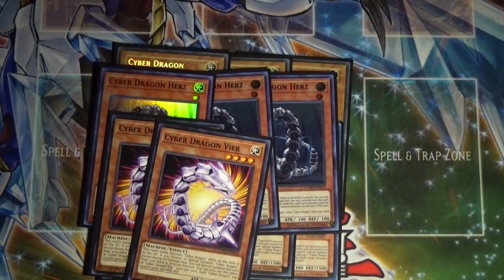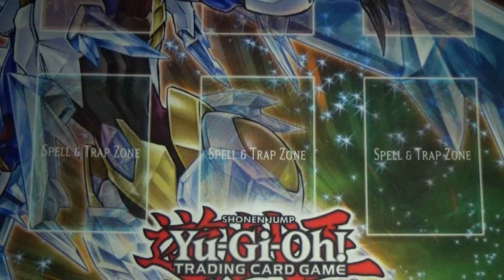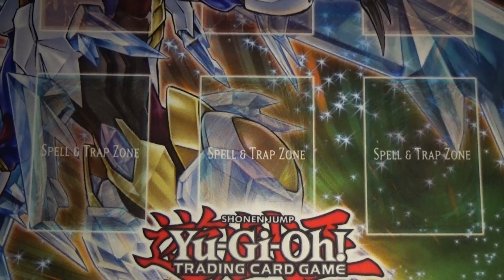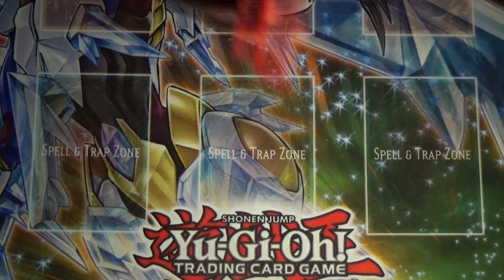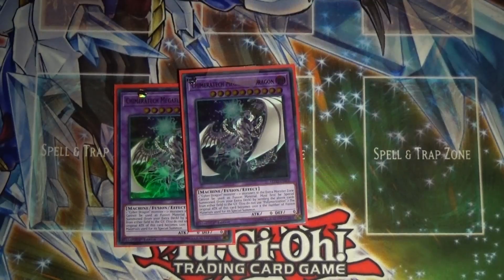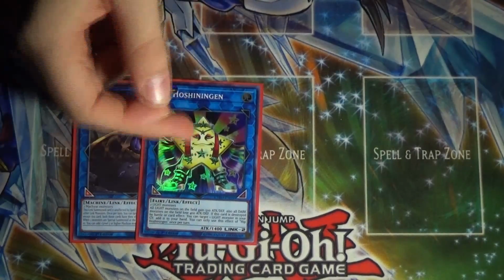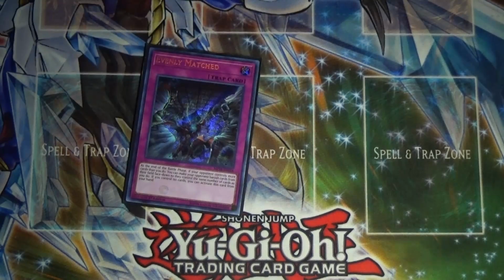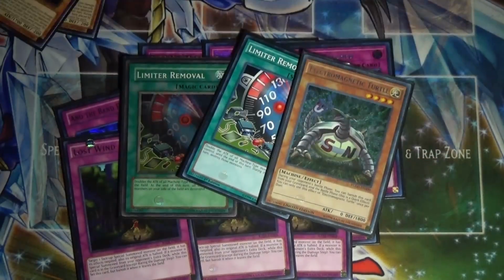Cyber Dragon Deck Profile! February 2019